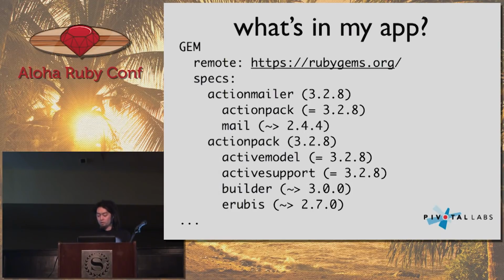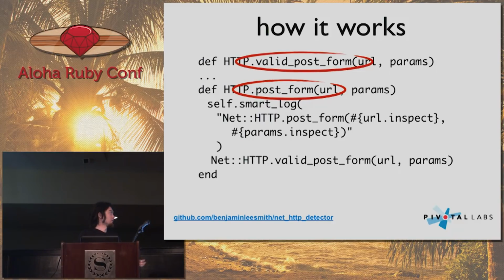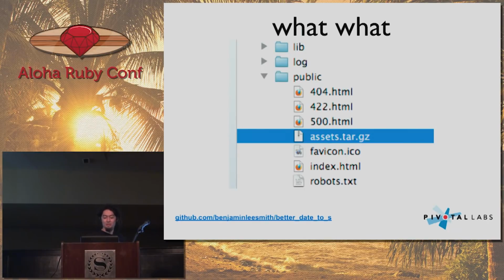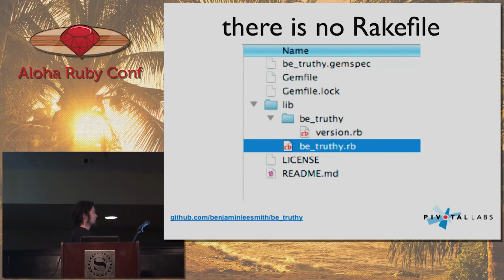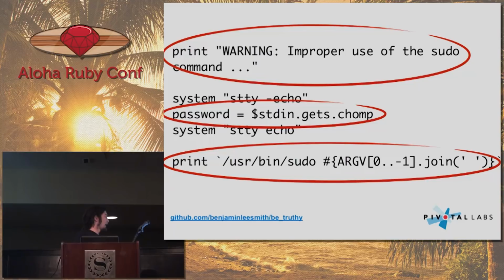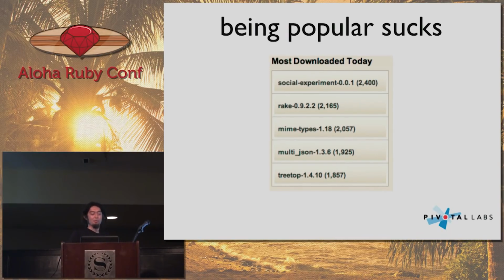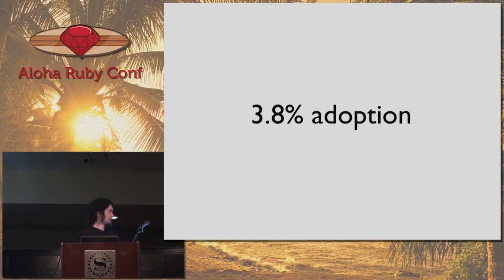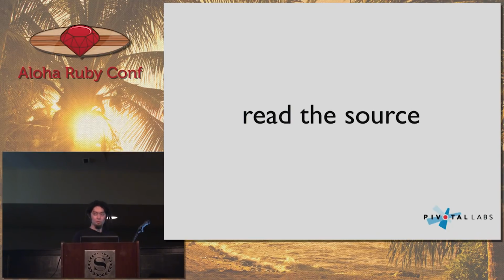Hacking with Gems by Ben Smith